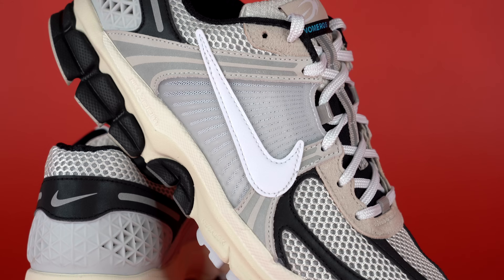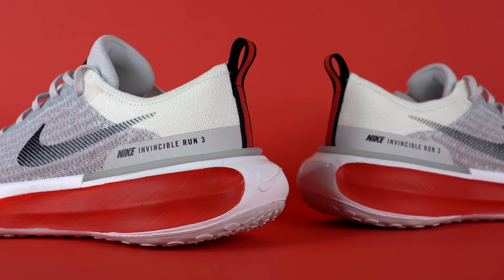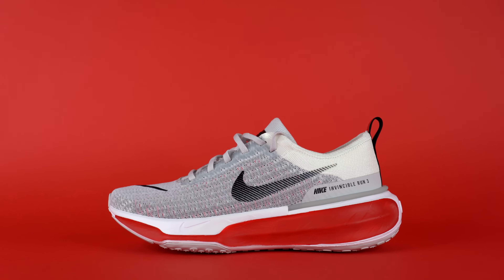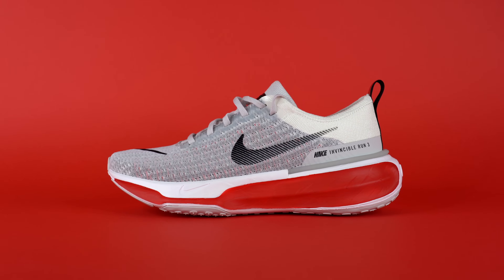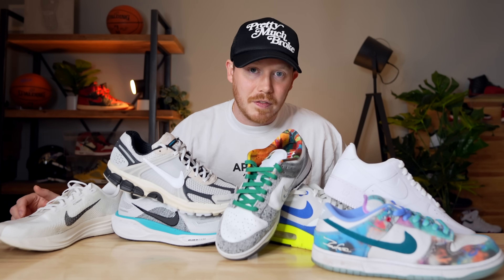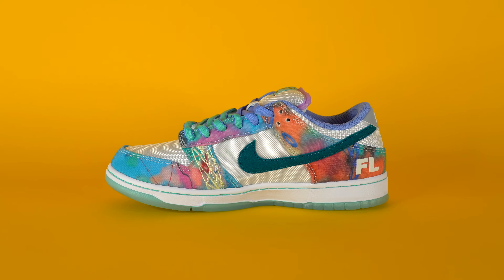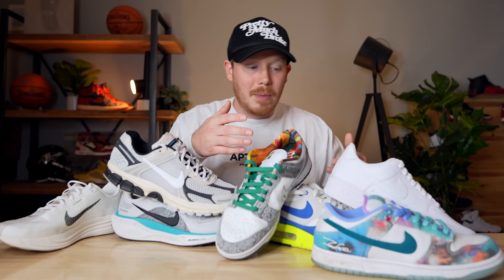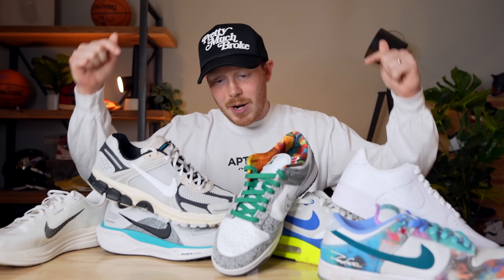Top 10 Nike Sneakers For 2024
These are the Top 10 Nike Shoes For 2024!

Seth Fowler
141-I Rte 130 S,
# 383